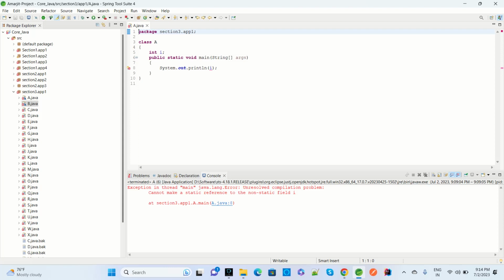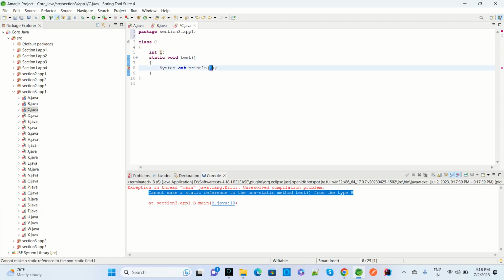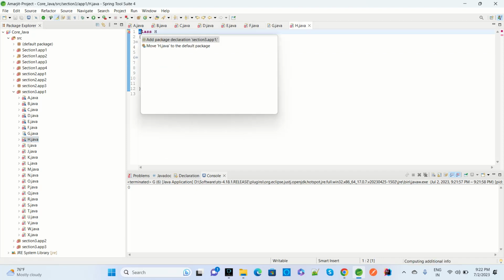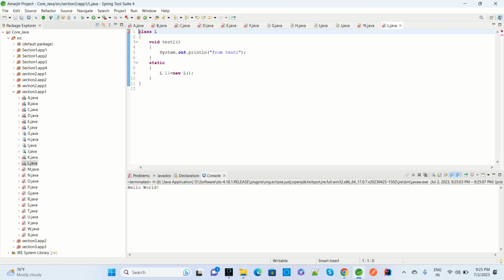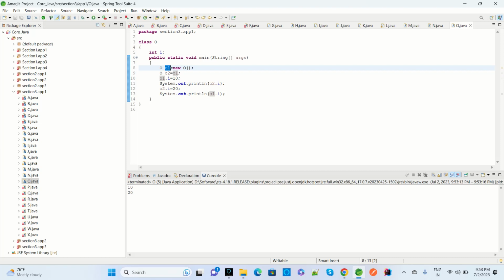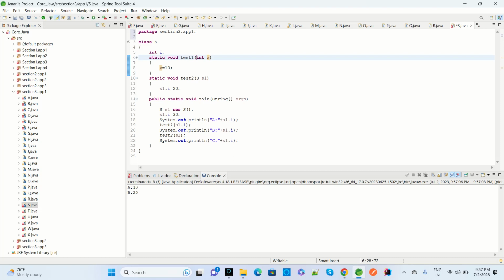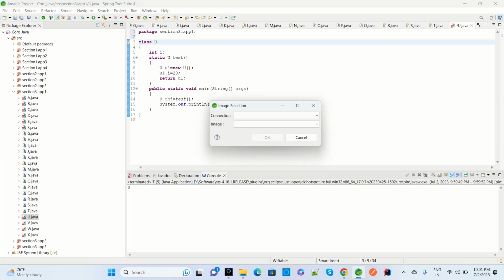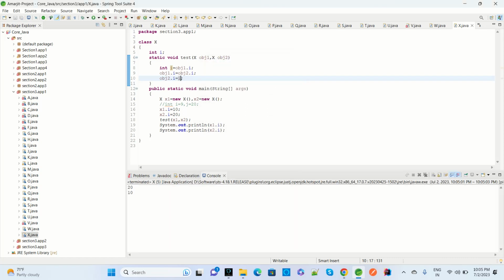Core Java Tutorials from Basic Zero to Hero Part 4 | Java8 Spring Boot | Microservices | Kafka | AWS